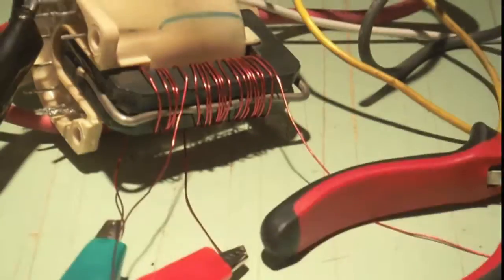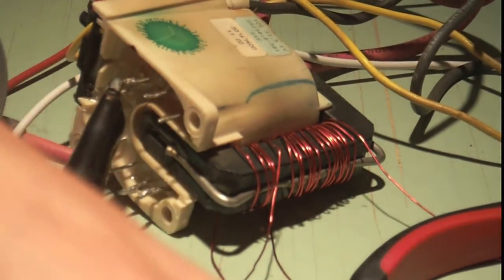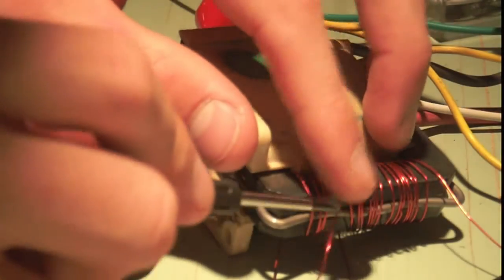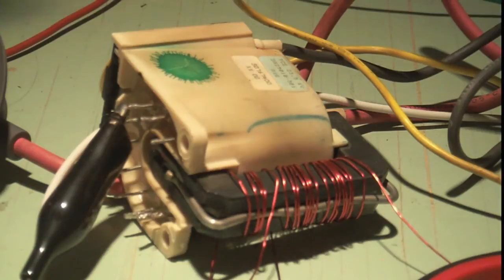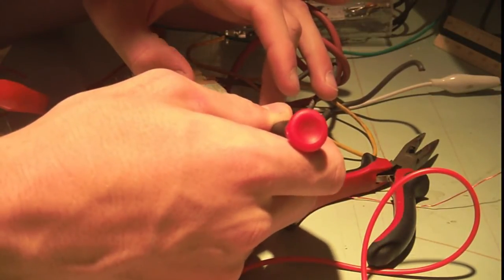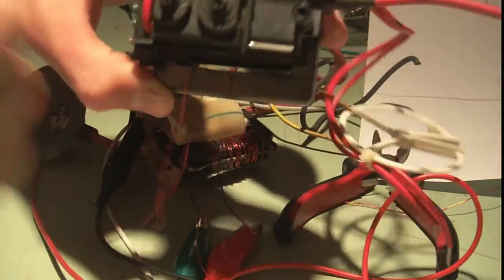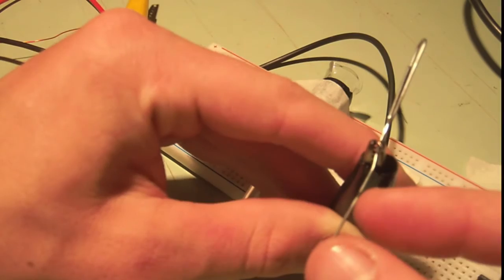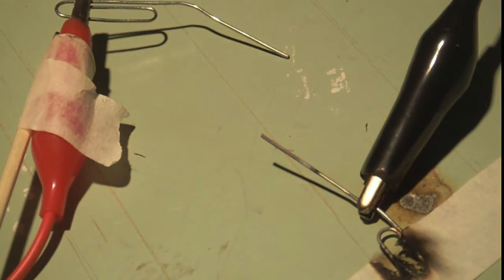How To Wind Your Own Flyback Coils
I explain how and why to wind your own flyback coils. All the ins and outs of making high voltage using the simple 2n3055 flyback driver and your own feedback and primary coil are explored.